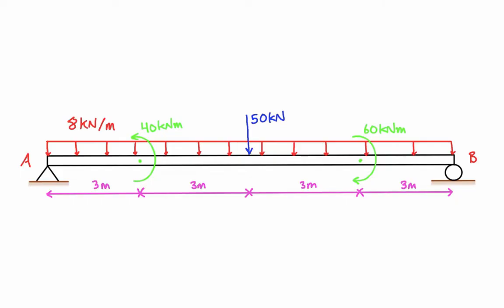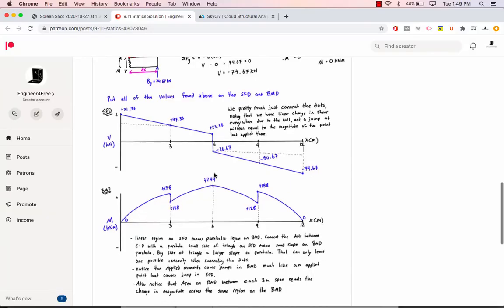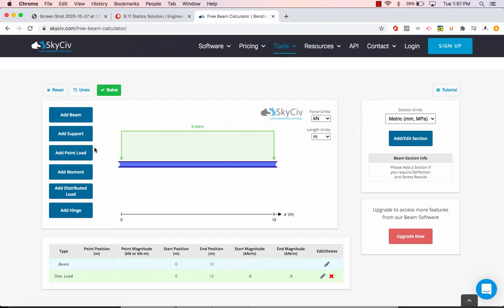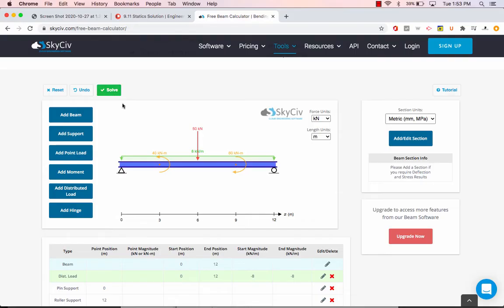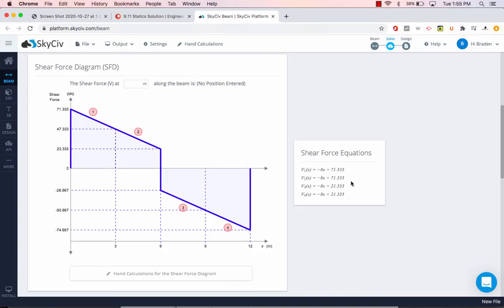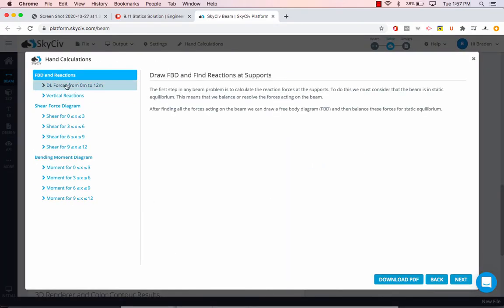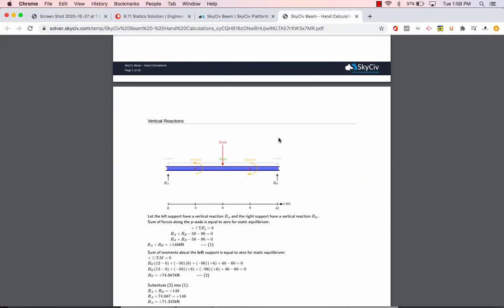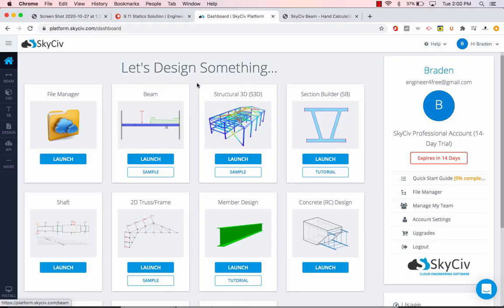Shear Force and Bending Moment Diagram Software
This tutorial goes shows how to use SkyCiv's online beam calculator to solve for reaction forces and generate the shear force diagram and bending moment diagram of a simply supported beam with multiple applied loads and moments. The online calculator also generates expressions for shear and moment in terms of x, and can provide all hand calculations. It's a great tool to have at your disposal!